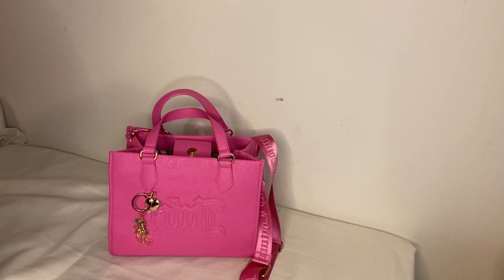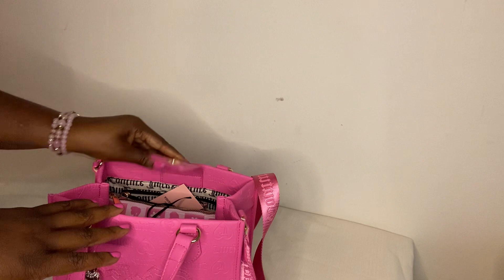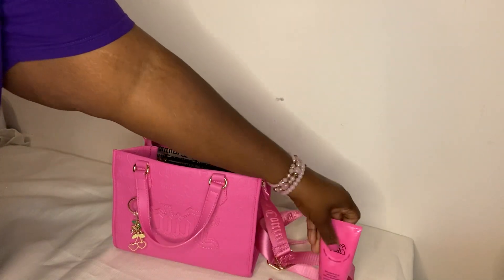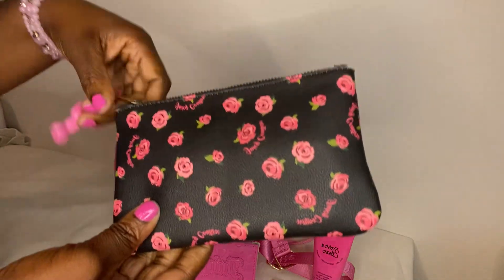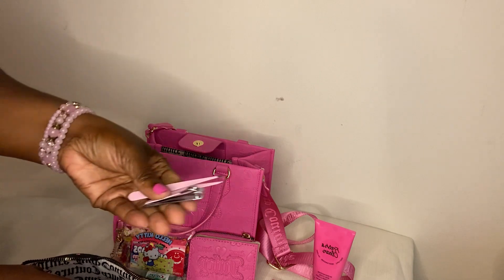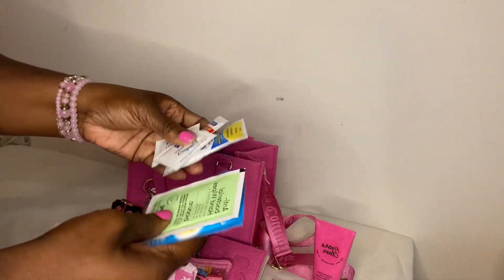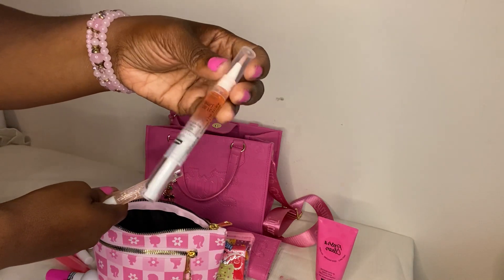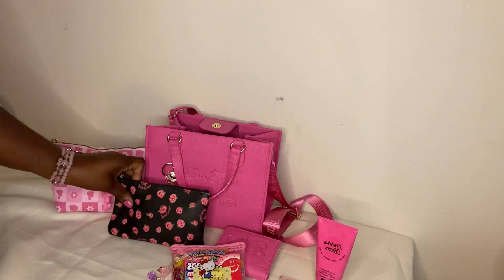May 31, 2024